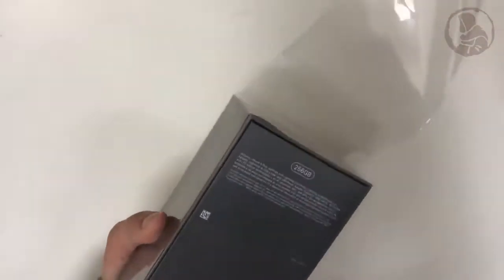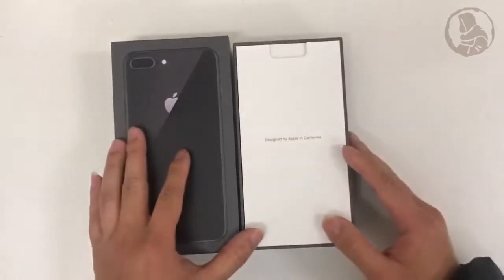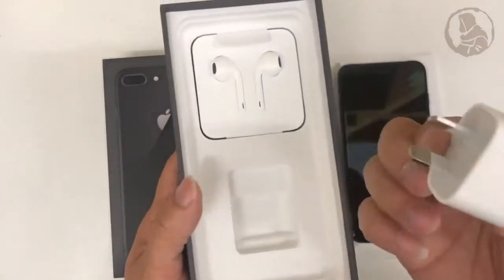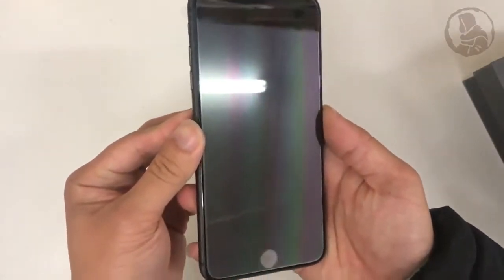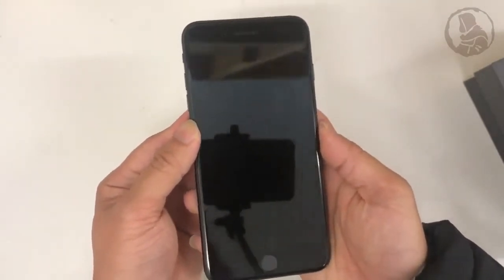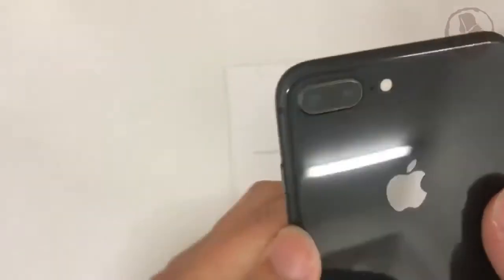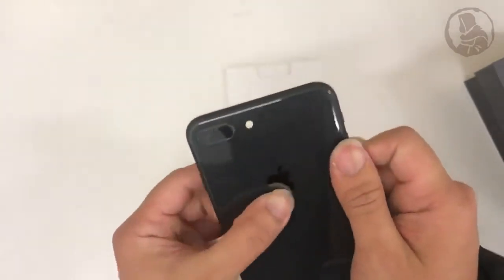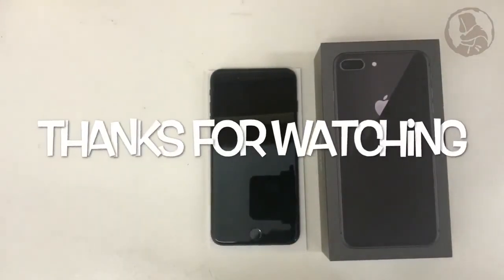Iphone 8 plus (space grey) unboxing review || iphone 8 plus unboxing video